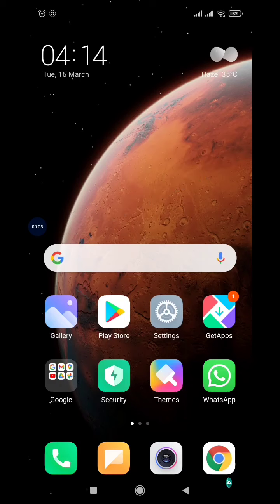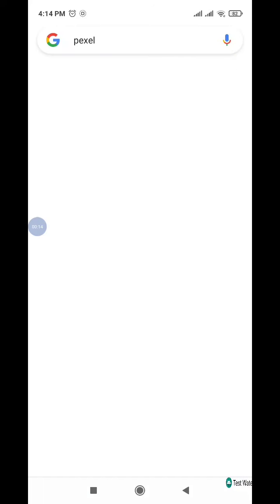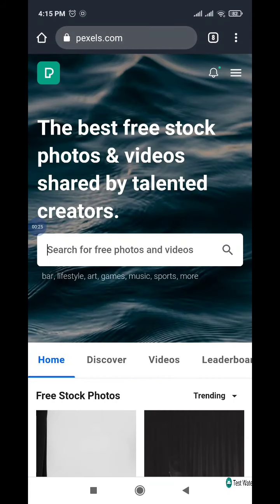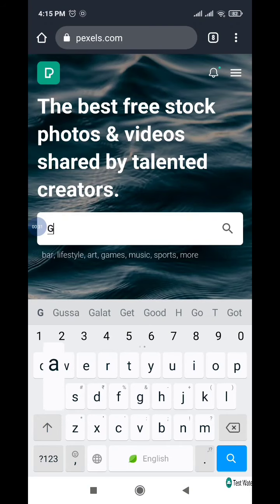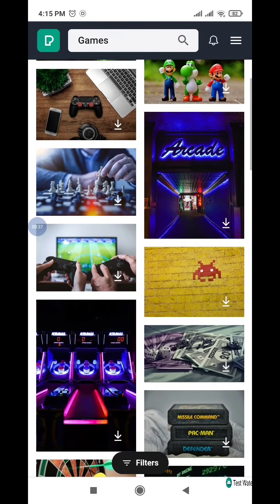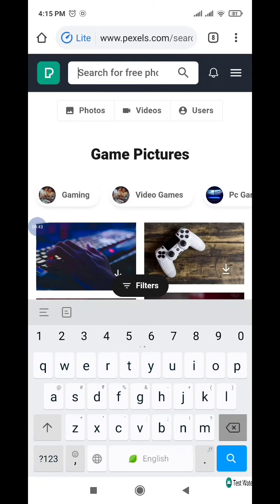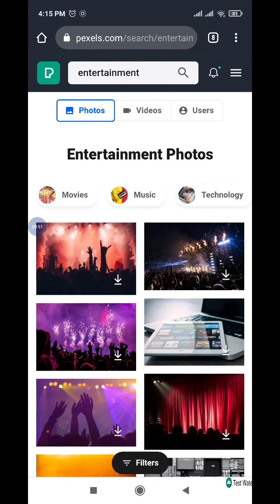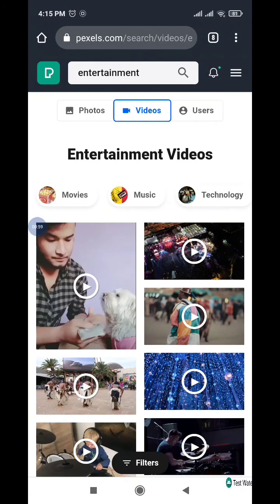How to get videos to upload on youtube.....👌👌😀😀😀😀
Dont be scared to comment , feel fre to comment any doubts and problems on my channel .
Free to comment
This is the link for my another channel: